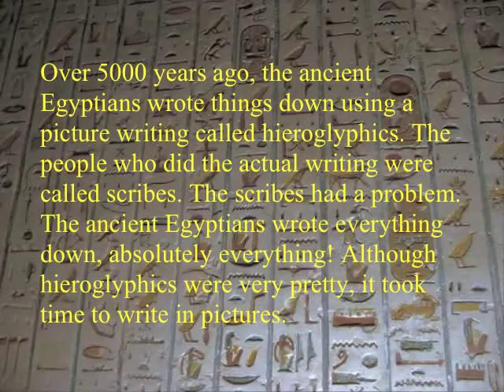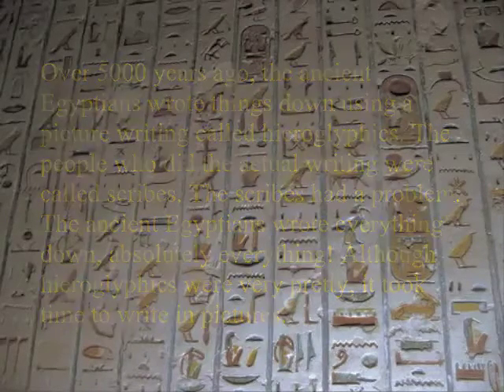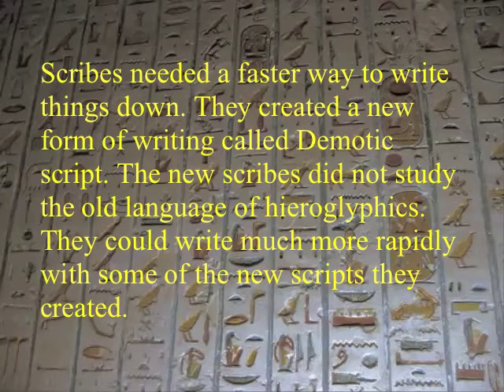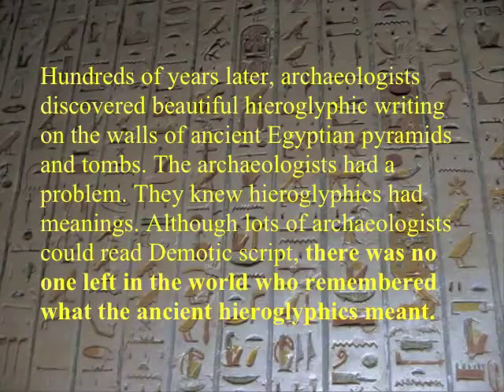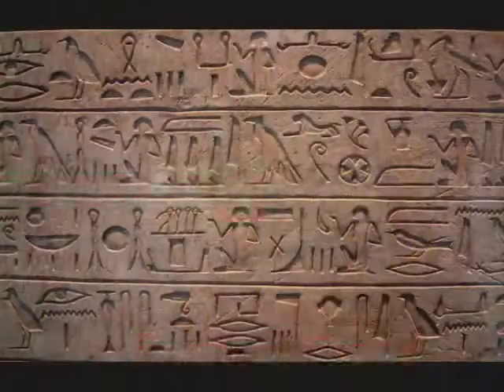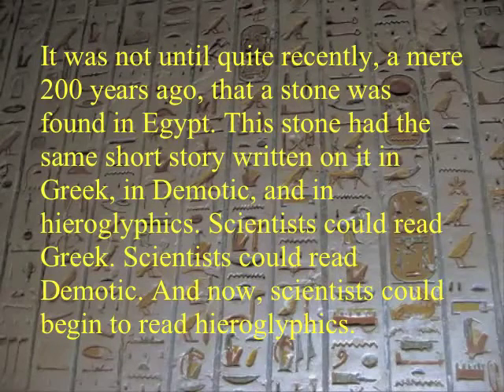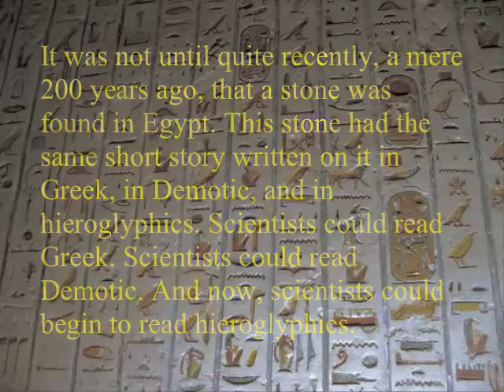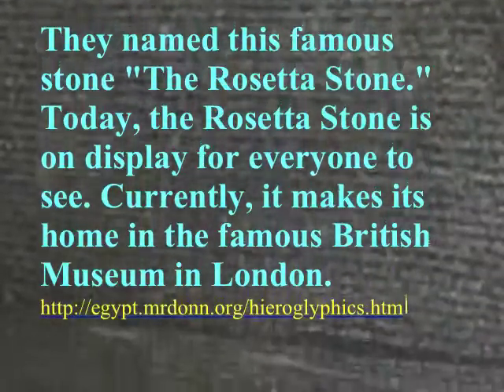Reading Music -- The Rosetta Stone Approach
Brief history of the Rosetta stone, then an application of that concept towards reading music